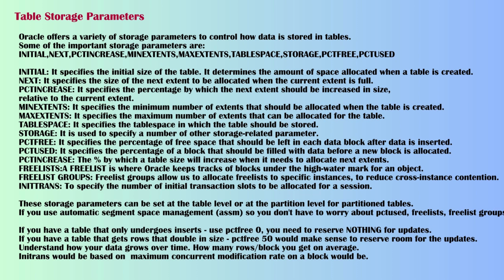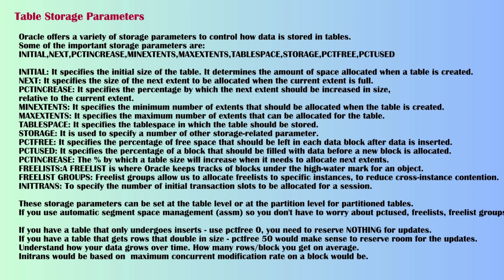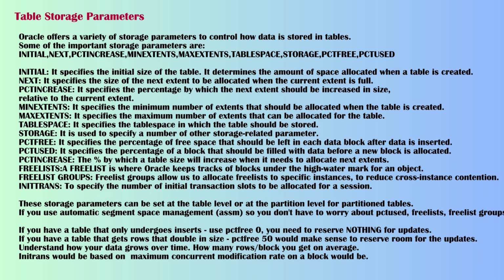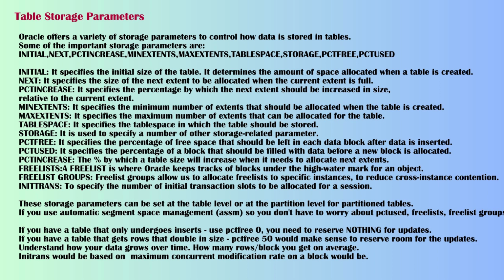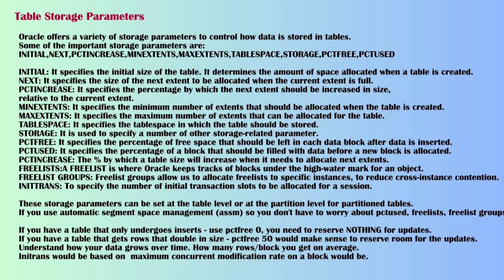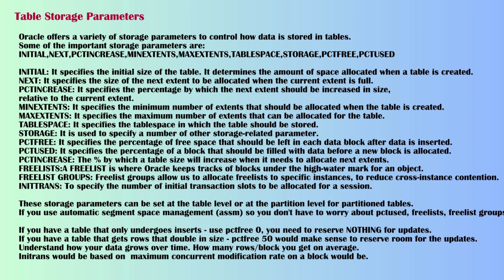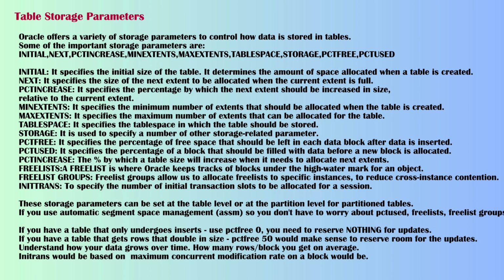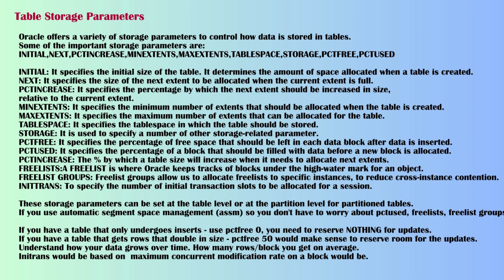Oracle Performance | Table Storage Parameters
Oracle Performance
Oracle Table Storage parameters
What is PCTFREE?
What is PCTUSED?